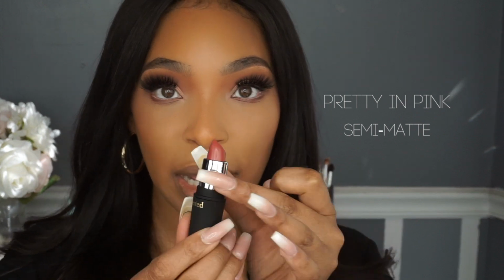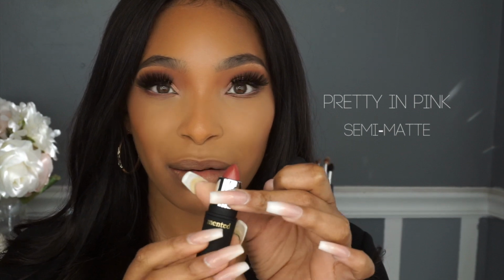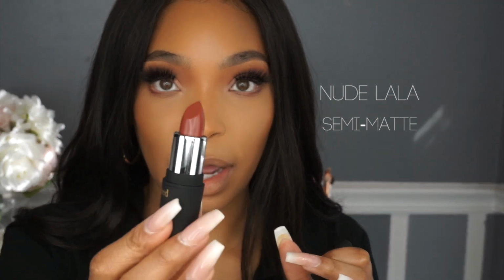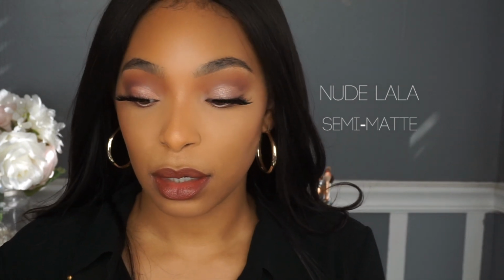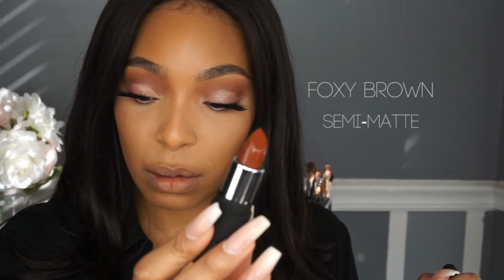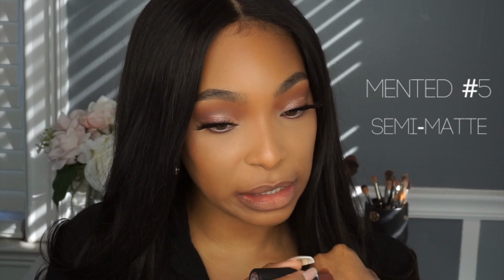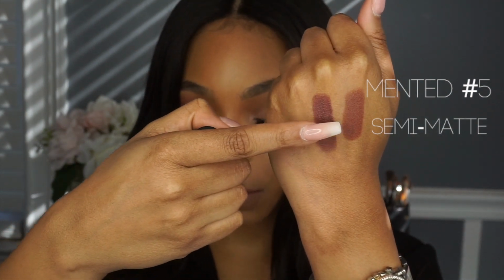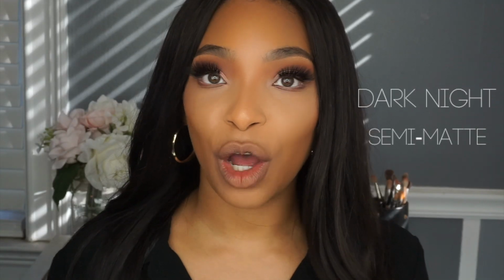Lip Stick Swatches: MENTED COSMETICS LIPSTICK REVIEW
Hey guys!
These are the best lipsticks EVER! You guys know that I live for a NUDE lippy! Thank you so much MENTED COSMETICS for these bomb semi-matte lippies!
Check out @mentedcosmetics they are an amazing female, black owned brand that I believe in! There products are black and brown girl friendly. Their brand is catered to women of color .

PRODUCTS MENTIONS:
- Pretty in Pink - Semi-Matte
- Nude Lala - Semi-Matte
- Dope Taupe - Semi-Matte
- Foxy Brown - Semi-Matte
- Manted #5 - Semi-Matte
- Dark Night-Semi-Matte